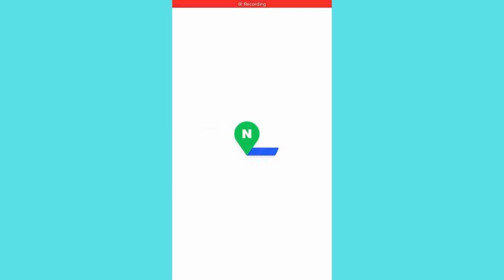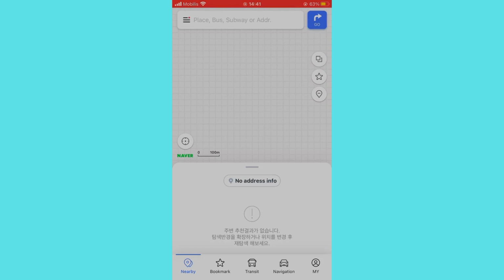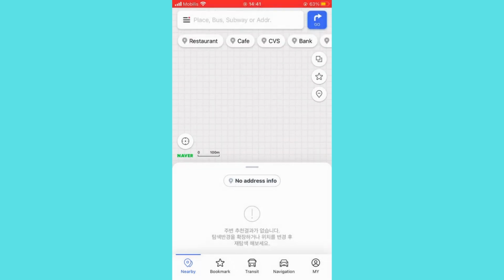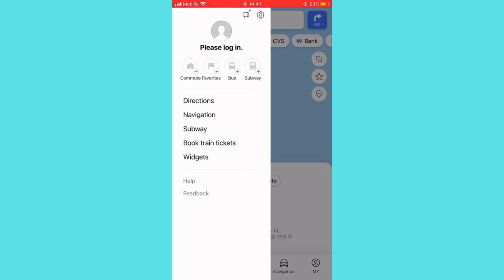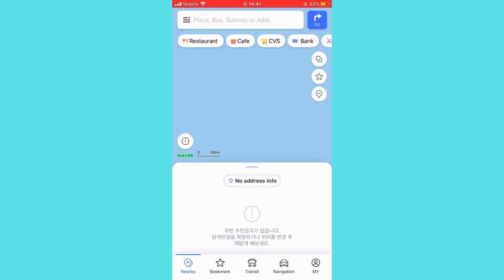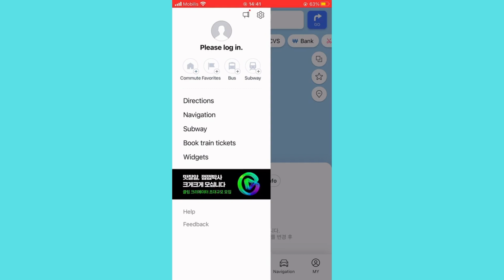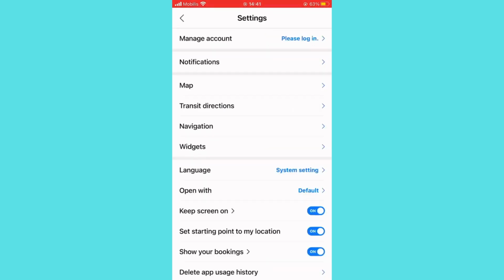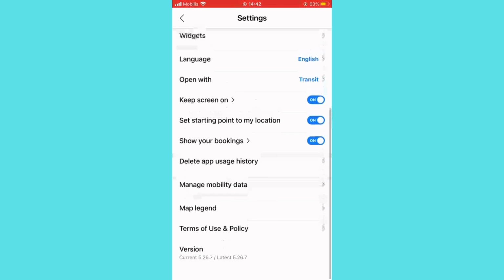How To Change Naver App To English - How To Change Naver Map To English 2024 - ( Full Guide)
How To Change Naver App To English - How To Change Naver Map To English 2024. Changing the language of Naver Map to English can make navigation and usage much easier for non-Korean speakers ✅